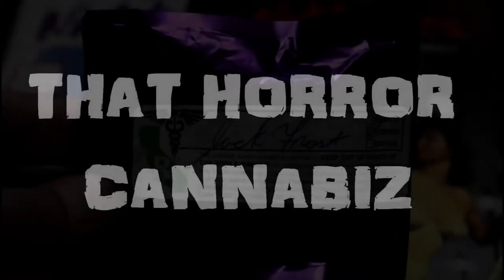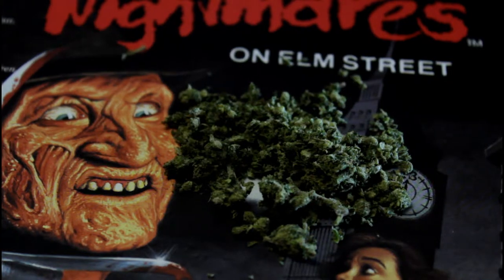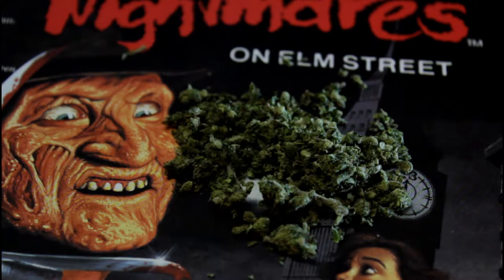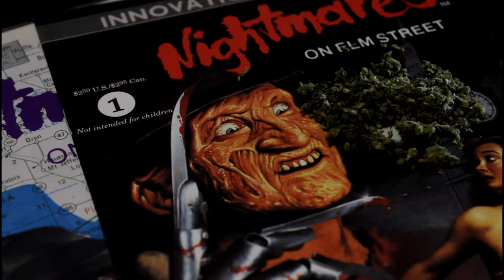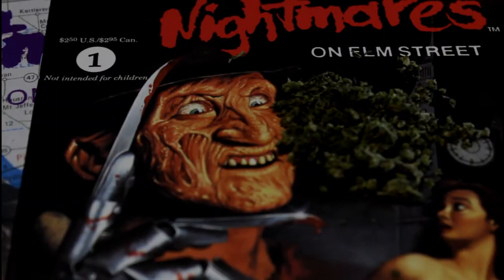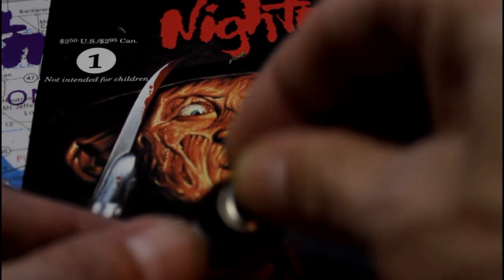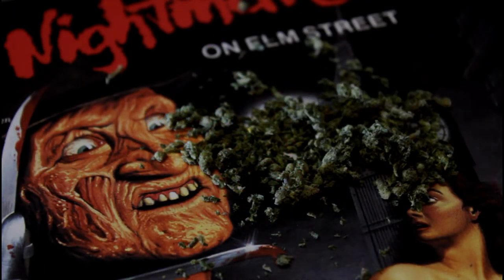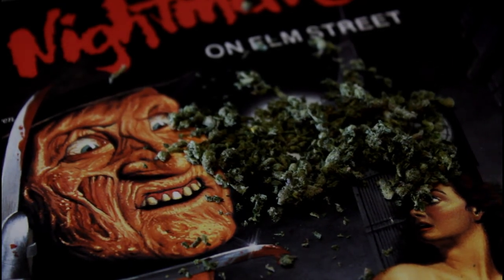Jack Frost Strain Review - THC - That Horror Cannabiz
Jack Frost review by That Horror Cannabiz.